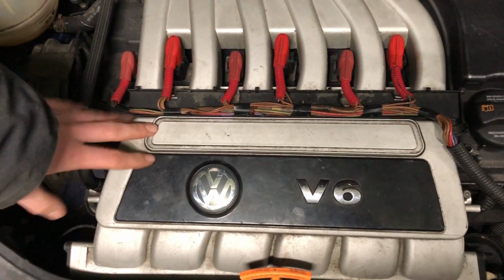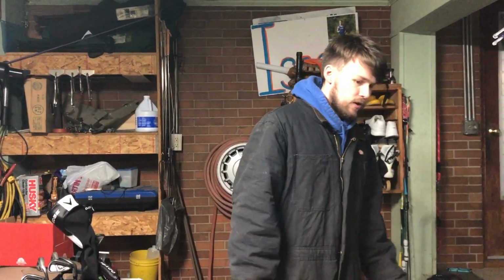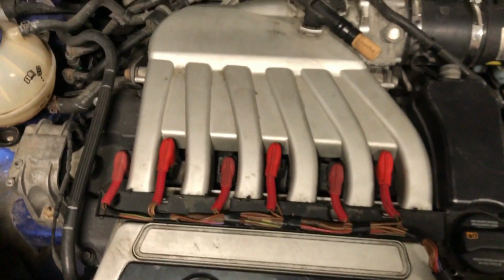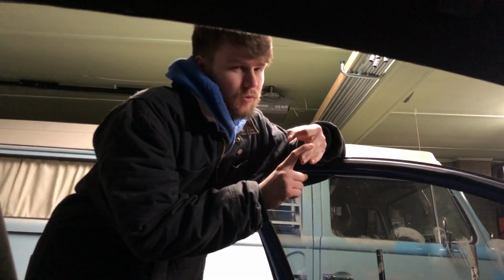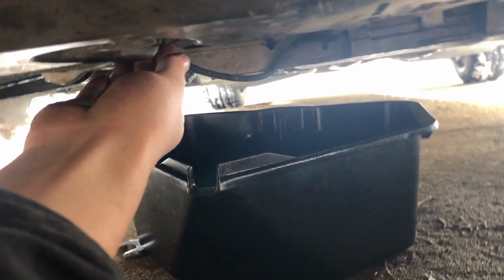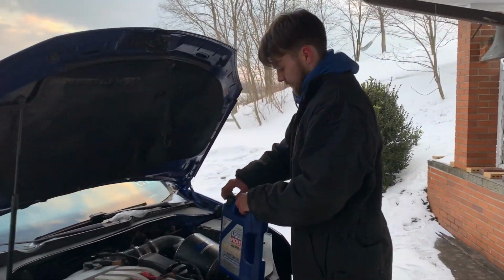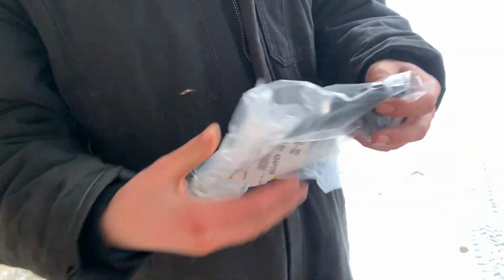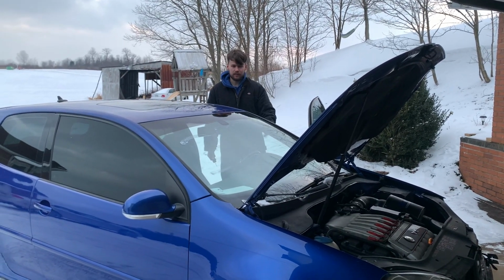We Bought The CHEAPEST VW R32 In The World!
What is UP guys, long time no post. I have been going through a career change, and had been focusing on that for the past month or so - but it is time to get back on the grind! We just picked up this beautiful MK5 Volkswagen R32 with a built cylinder head for only $2300! In this video I explain the backstory of how I found this amazing deal, and do some first time maintenance. Then we take it up and down the driveway to hear that amazing 3.2 VR6 sing. Many more videos to come, S6 is also nearing compleation!

Time Stamps -
0:00 - 0:31 - Intro
0:31 - 5:41 - How We Found The Car
5:41 - 11:11 - Changing The Oil & Fixing The Breather Hose
11:11 - 12:05 - Driving the R32 & Revs
12:05 - 13:02 - Outro